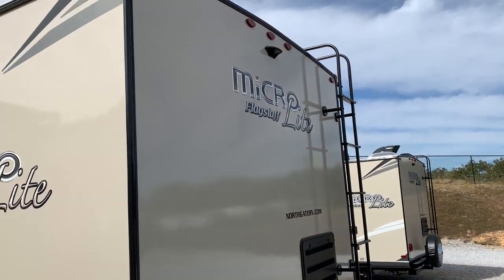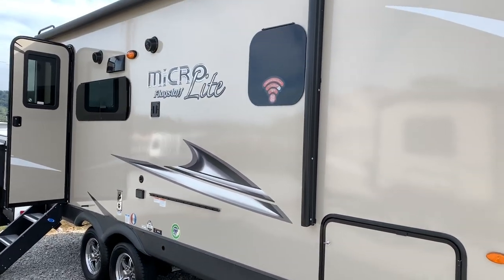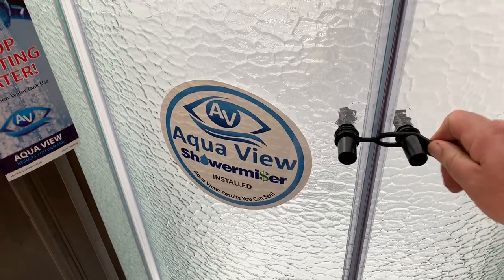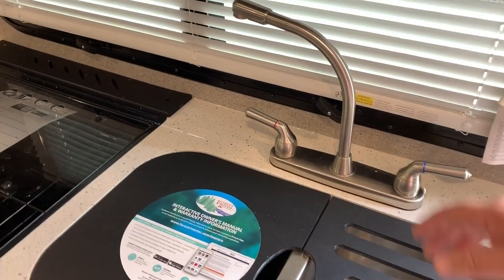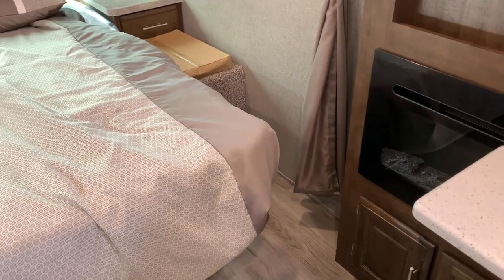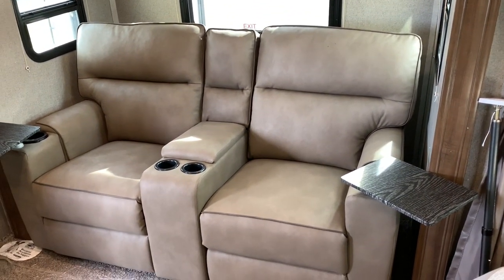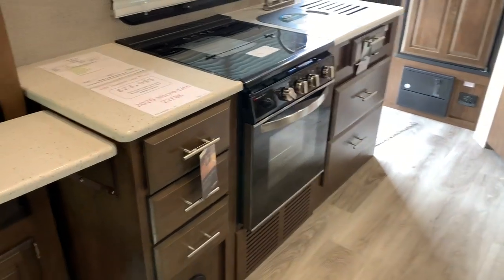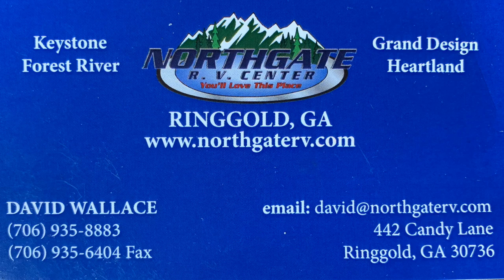NEW! 22FBS Micro Lite by Flagstaff, Sister to 21FBRS